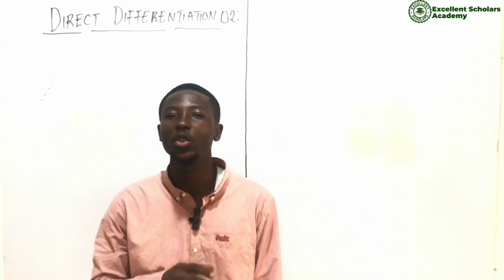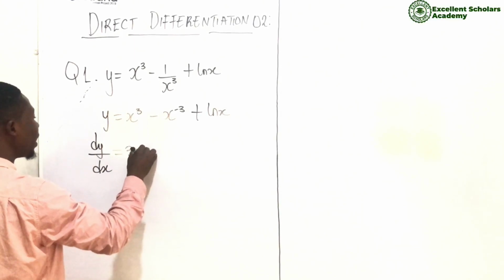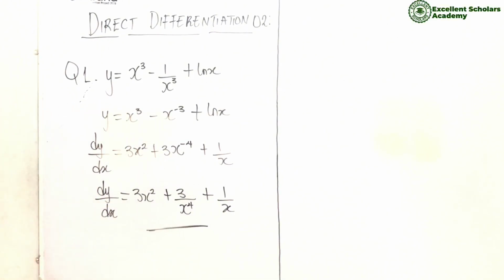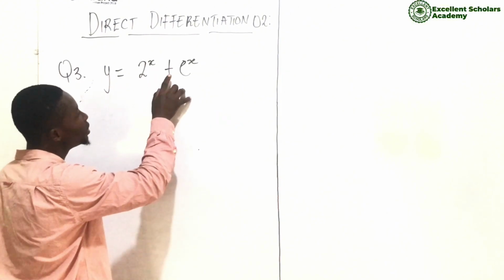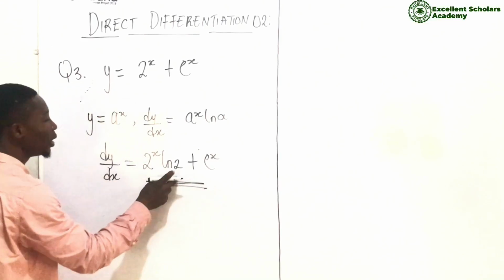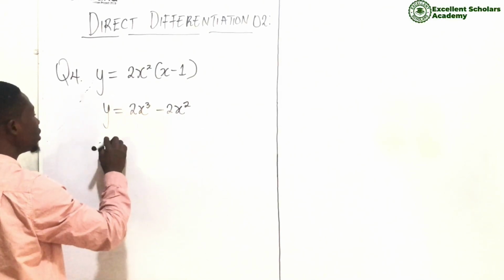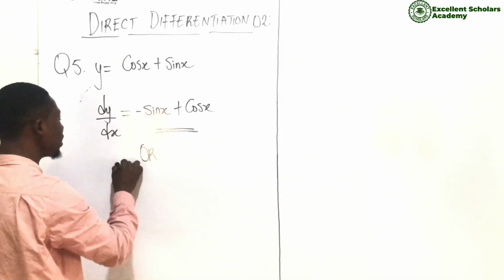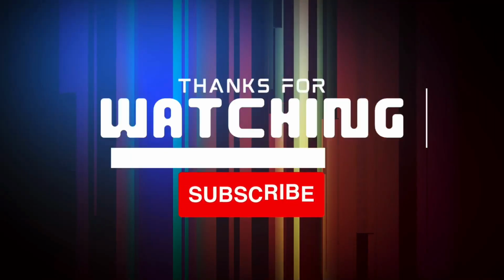Differentiation Solved Examples 2 Explained | Step-by-Step Guide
Ready to conquer differentiation? In this quick tutorial, I’ll walk you through solved examples step-by-step, making Differentiation simpler and more approachable. Perfect for anyone who wants to strengthen their math skills and build a solid foundation in differentiation